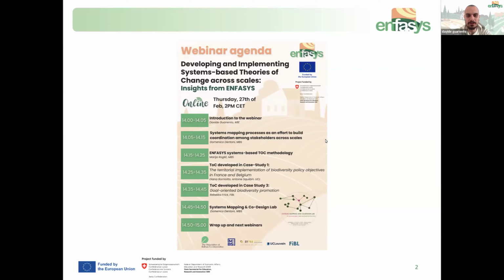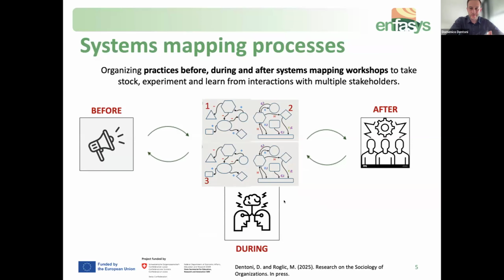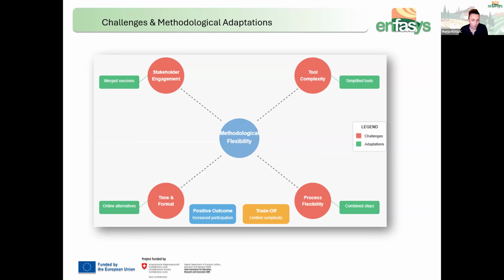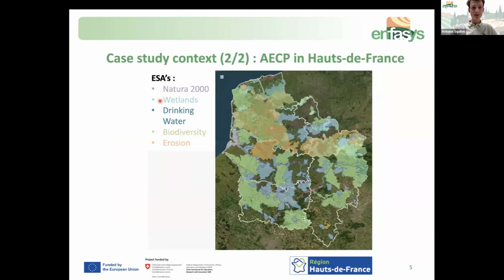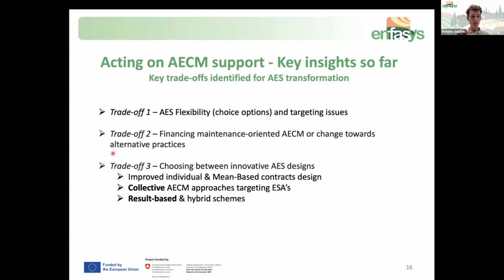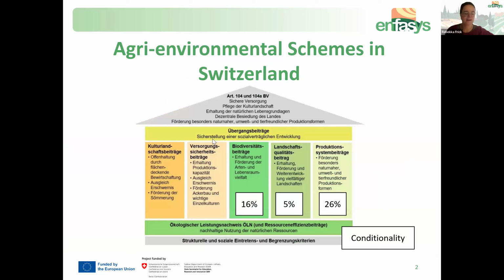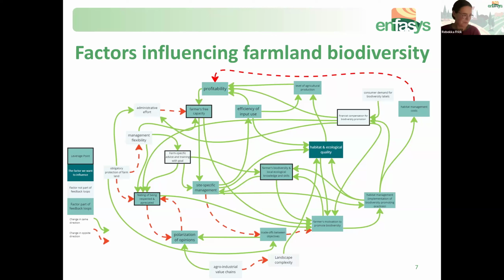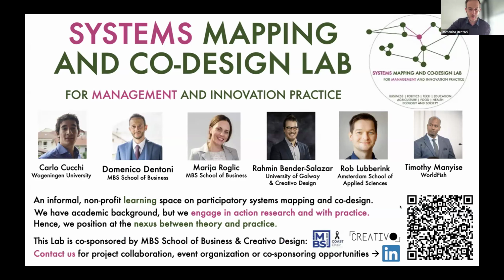Developing and Implementing Systems-based Theories of Change Across Scales: Insights from ENFASYS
This webinar explored:
✅ Systems mapping processes: Building coordination among stakeholders across scales
✅ ENFASYS Systems-based Theory of Change Methodology
✅  ToC developed in Case-Study 1: The territorial implementation of biodiversity policy objectives in France and Belgium
✅ ToC developed in Case Study 3: Goal-oriented biodiversity promotion